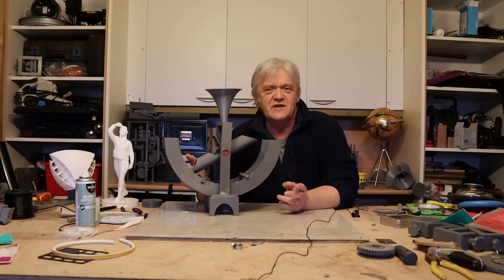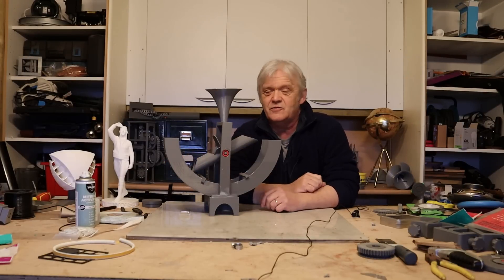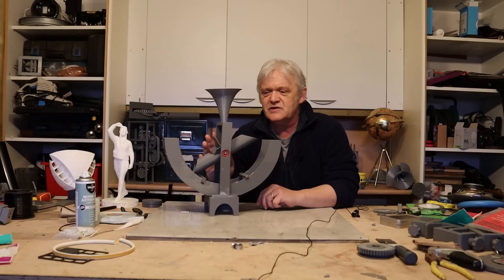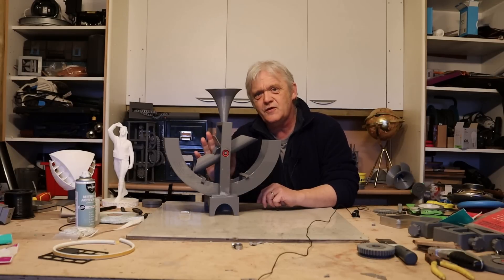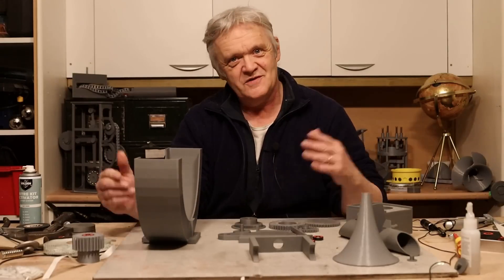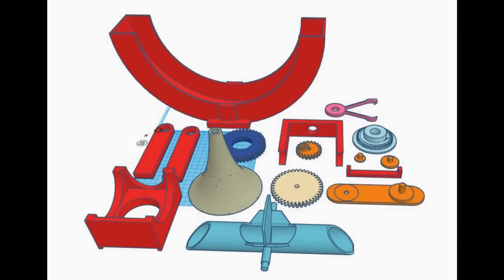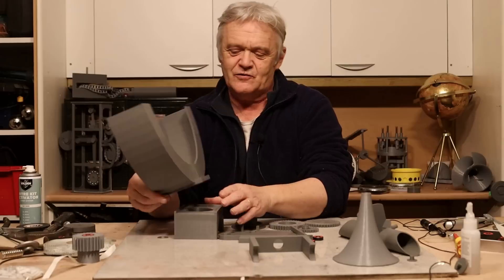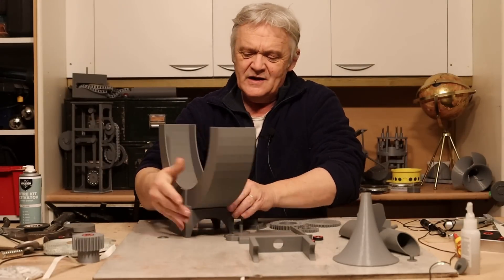2179 Weird And Wonderful Water Clock